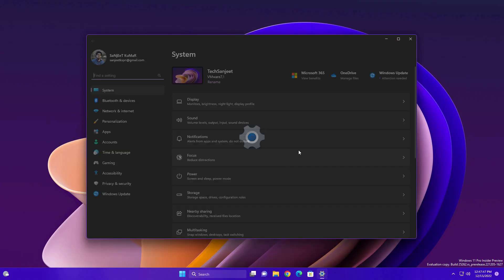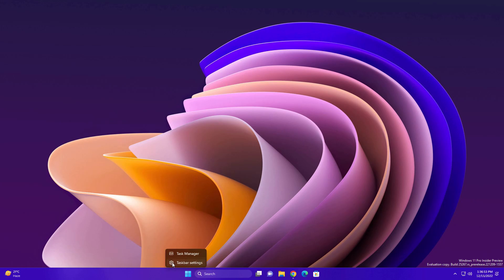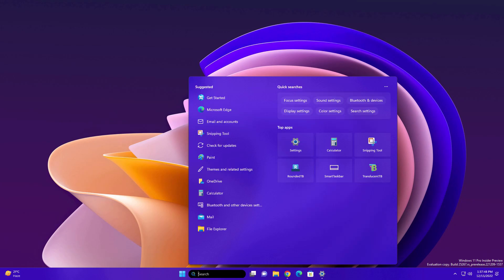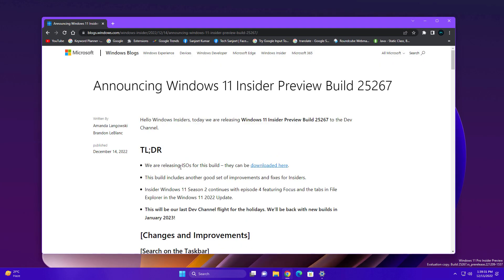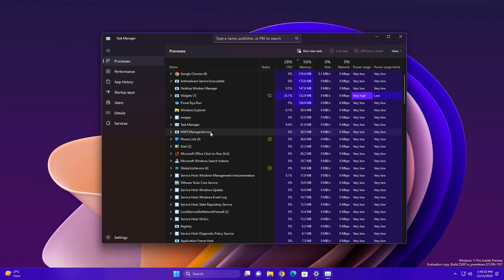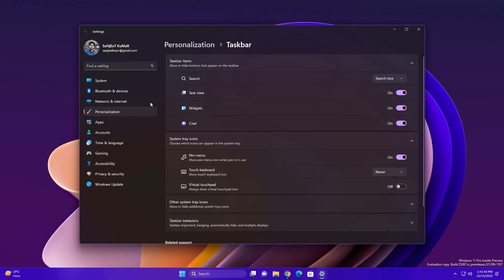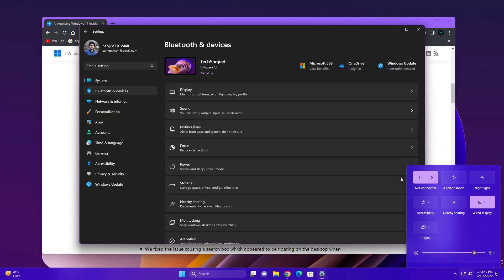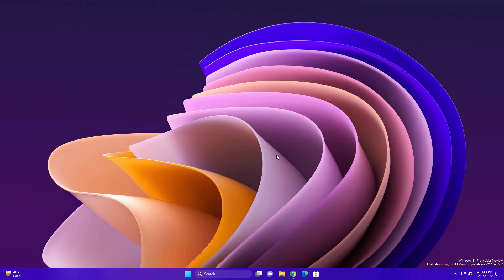Windows 11 Update (Build 25267) — New Search Box + More!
Windows 11 New Update (Build 25267) — Search like Windows 10 + More!
Hello Windows Insiders, today Microsoft is releasing Windows 11 Insider Preview Build 25267 to the Dev Channel.